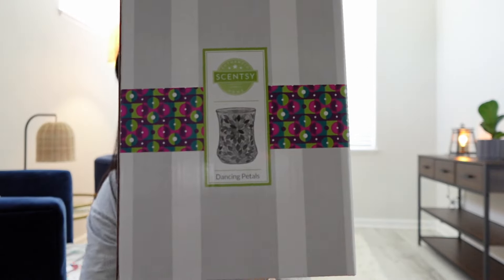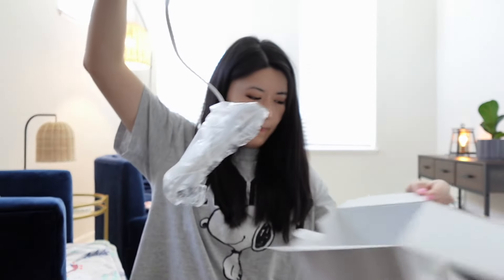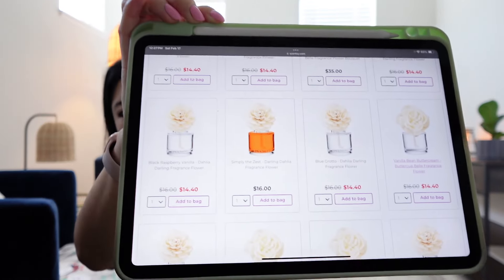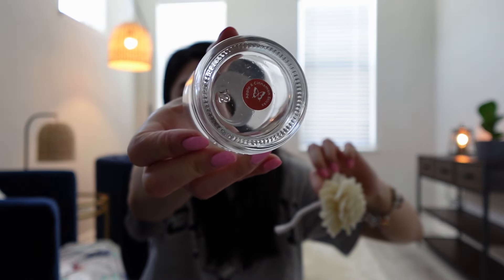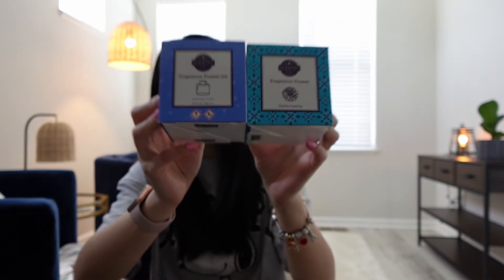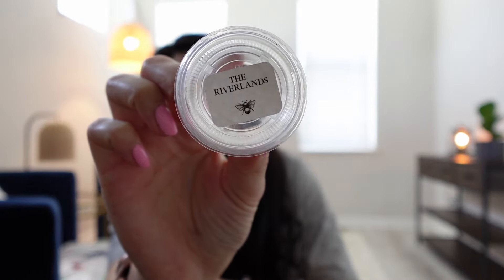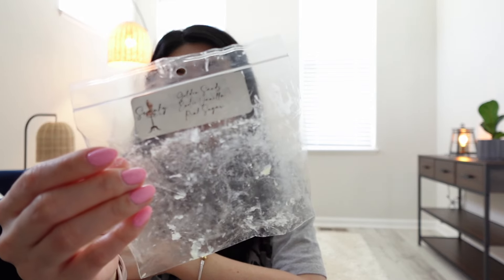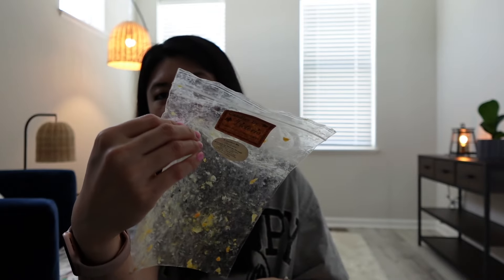Scentsy Haul & Wax Melt Empties #40 ~ Feb. 4 - 17, 2024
Hi everyone! Sharing a small Scentsy Haul with a warmer and some fragrance flowers as well as my wax melt empties for the first half of February. ✨💕

~Dancing Petals Warmer - 25W - Hand-placed glass petals create a colorful mosaic flower pattern and ensure each Dancing Petals Warmer is unique.
~Buttercup Belle Fragrance Flower Bouquet - $35.00 - Pear-fectly Cute - Golden pear gets a glow up with the help of whipped vanilla and a spritz of apricot blossom.
~Darling Dahlia Fragrance Flower - Simply the Zest - Notes of sandalwood and lush greens uplift bright tropical fruits.
~Buttercup Belle Fragrance Flower - Aloe Water & Cucumber - Aloe water, cucumber peel, palm frond and pineapple nectar are oh-so-mellow.
~Dahlia Darling Fragrance Flower - Blue Grotto - Run away with fresh tropical notes, sweet citrus and lush botanicals.

💕Non-Wax Empties💕
-Scentsy - Apple & Cinnamon Sticks Fragrance Flower
-Sol De Janeiro - Brazilian Crush Cheirosa 62 Travel Size Body Spray
-Philosophy - Pink Frosted Animal Cracker Shampoo, Shower Gel & Bubble Bath
-Love Beauty and Planet - Coconut Milk & White Jasmine Shampoo
-Love Beauty and Planet - Coconut Milk & White Jasmine Conditioner

-Swanky - Raspberry Jam Queen of Cupcakes Sugar Cookies (loaf)
-Dessa’s Homespun Scents - Marshmallow Noel
-Candles From the Keeping Room - Peppermint Cream Sugar Cookie
-Rose Girls - Cider Delight
-Candles By Victoria - Pumpkin Mochi Donut: PPW + VBN (loaf custom)